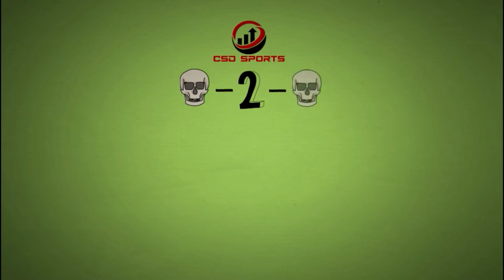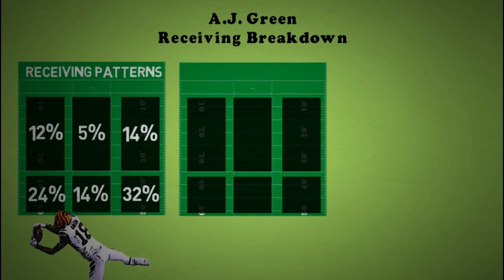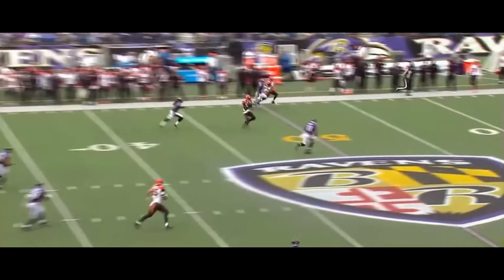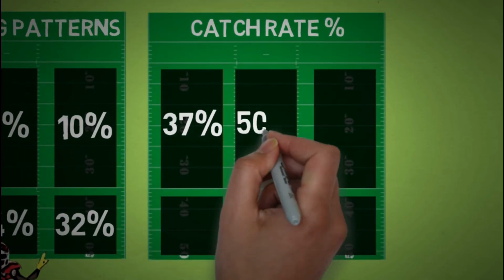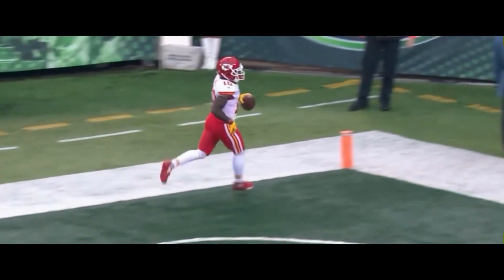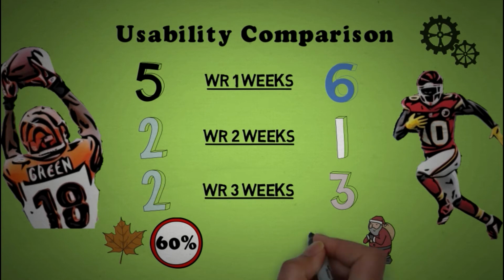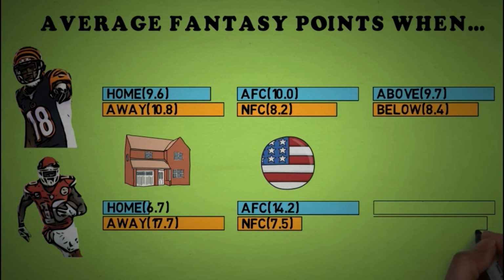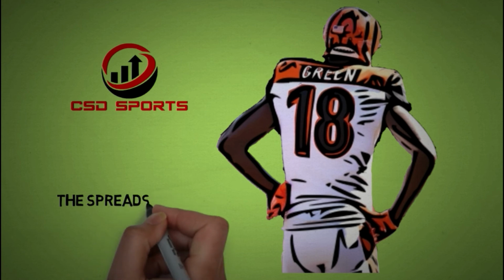Fantasy Football 2018 - Head 2 Head A.J. Green vs. Tyreek Hill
CSD Fantasy Head-2-Head where I pin two similar players against each other and look at their statistics, trends and projections.

This week's player's are A.J. Green form the Cincinnati Bengals and Tyreek Hill form the Kansas Ciy Chiefs.

Status, ADP, Floor, Ceiling, AFC/NFC split, Home/Away split and much more!

NFL FANTASY FOOTBALL HEAD-2-HEAD: A.J. GREEN vs. TYREEK HILL